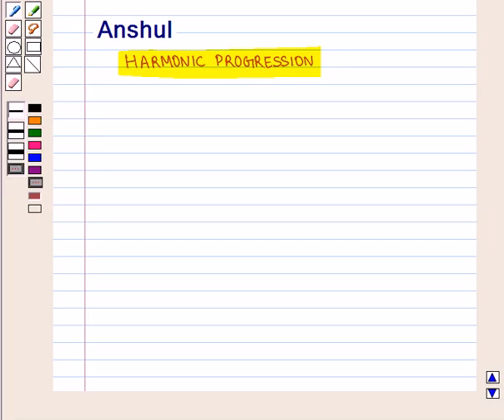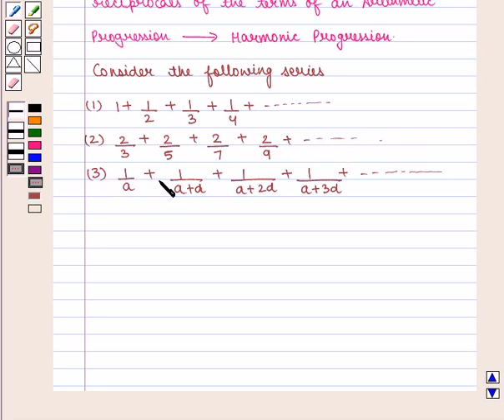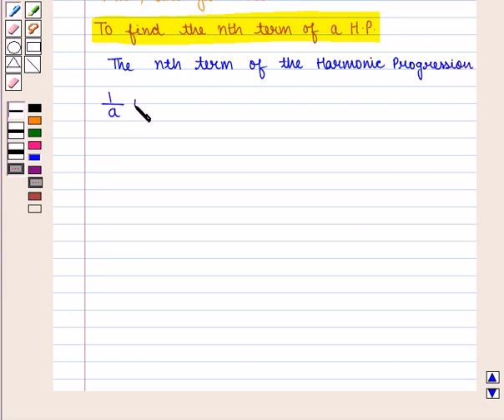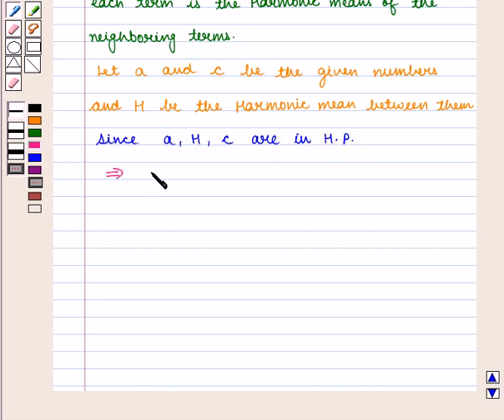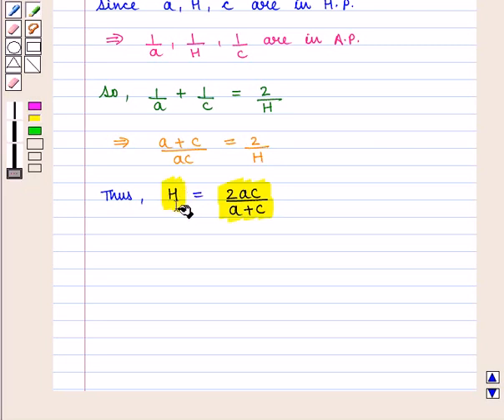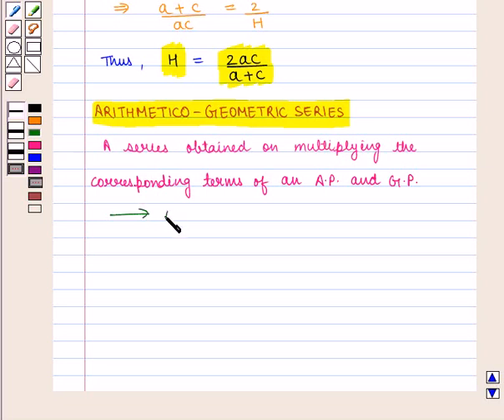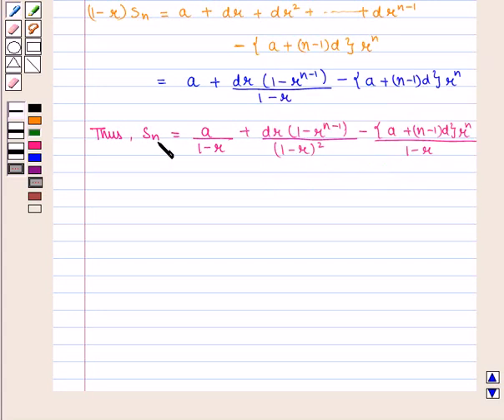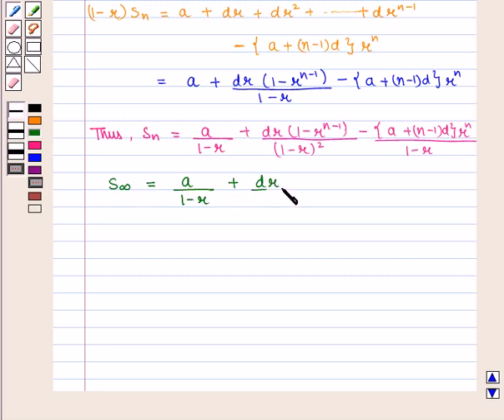Maths XI ICSE 4 KC3